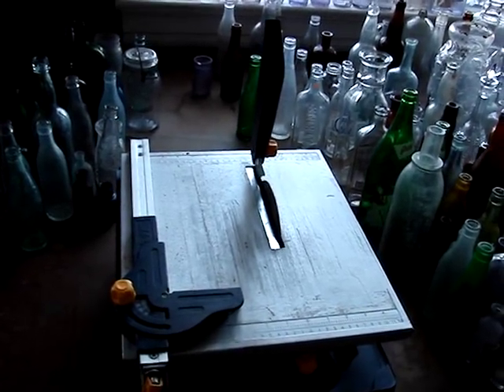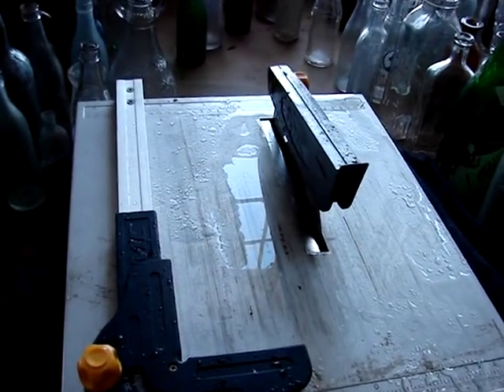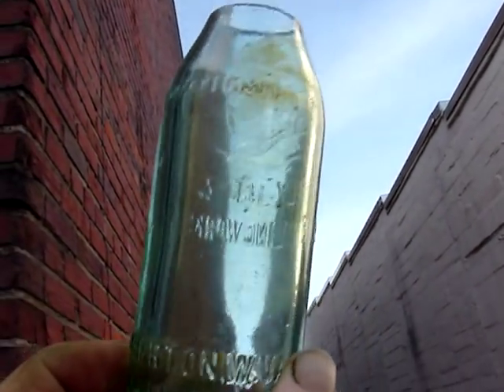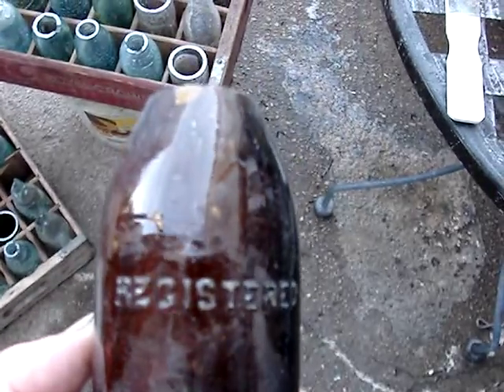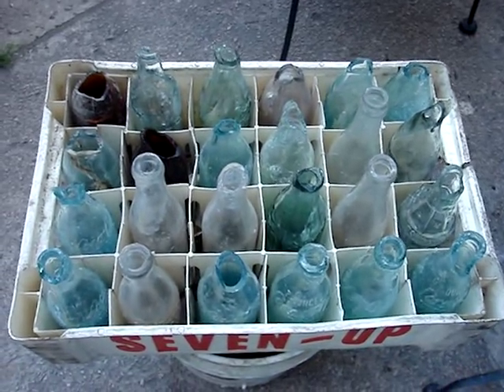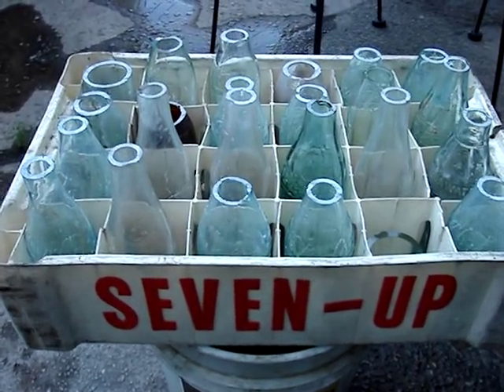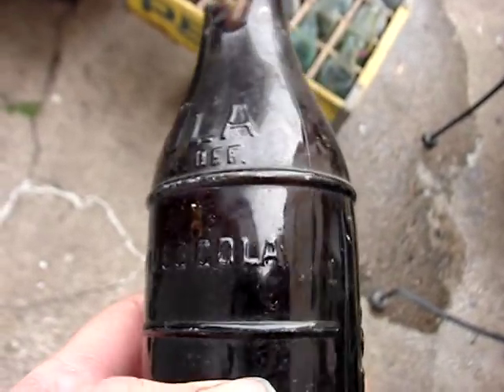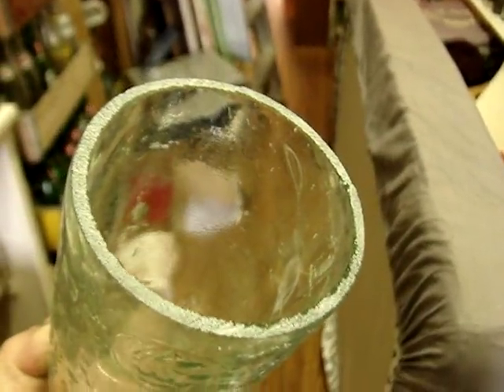Cutting Antique Glass Bottles to repair or make Glasses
This is the best way to cut thick antique bottles. Just buy a used tile saw or borrow one from your neighbor.